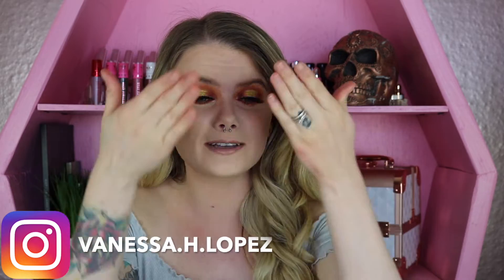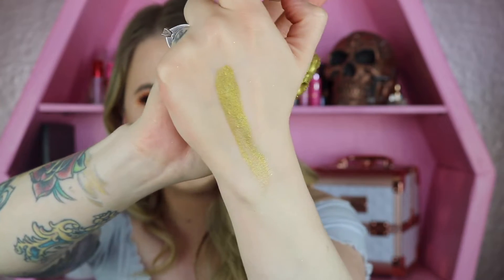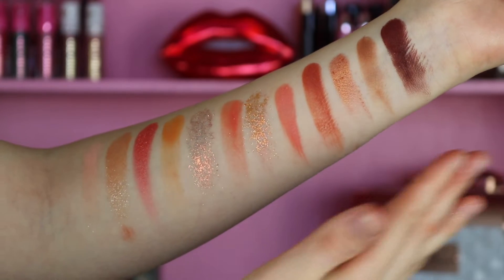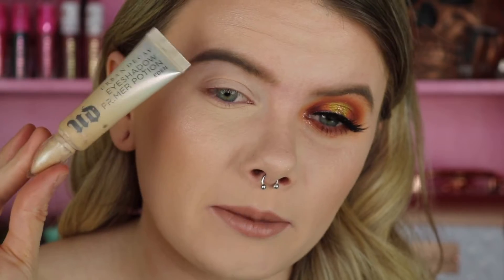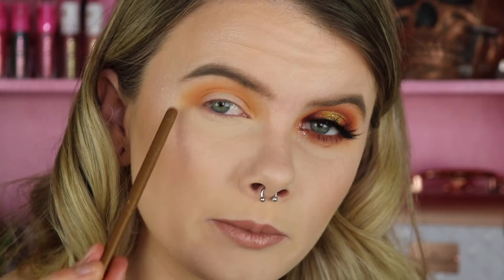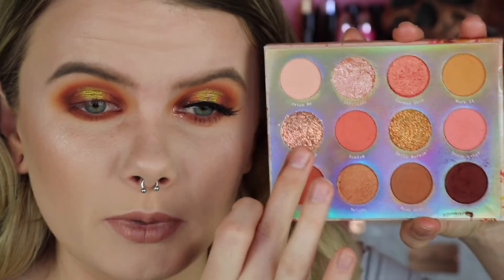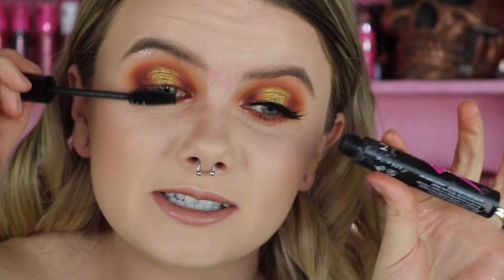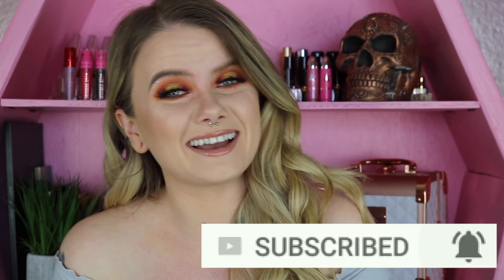SPRING 2019 COLOURPOP COLLECTION TUTORIAL & REVIEW | Vanessa Lopez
(WATCH IN HD) Todays video is a spring eyeshadow tutorial using the New Colourpop Spring 2019 collection. I used the new Colourpop sweet talk palette & jelly much shadow in photosynth sis to create this look. At the end of the video I give you my full review on these two items and you may be shocked by the verdict!

Products:
*Colourpop Sweet Talk Eyeshadow palette
* Colourpop Jelly Much Shadow Photosynth Sis

Eyshadow Primer:
*Urban Decay Eyeshadow Primer Potion "Eden"

🚨**Get cash back when you shop online through Ebates! You automatically receive $10 when you sign up!